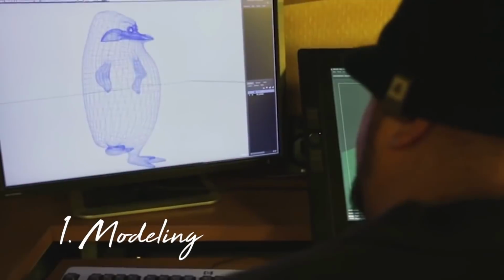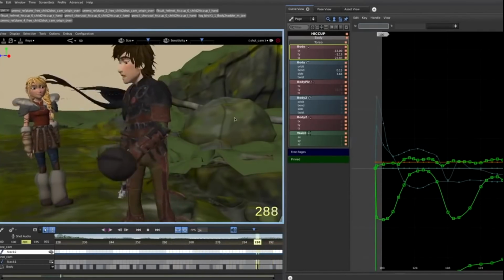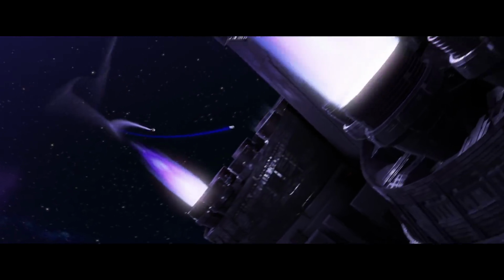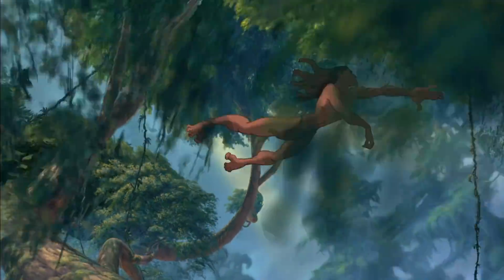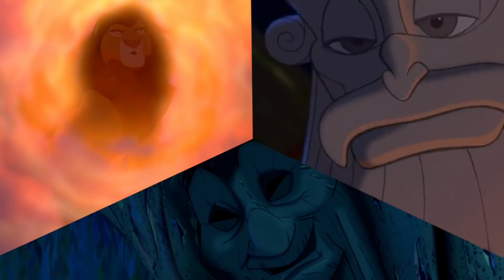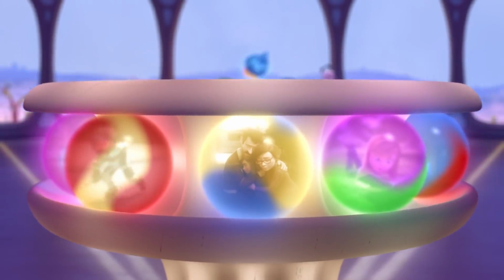How CGI Transformed Animated Storytelling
When CGI took over animation in the late 1990s, it didn’t just upgrade the visuals of the medium: it helped transform the way animated stories are told. In this video, I trace the progression of American animated films from conservative fairy tales to liberal allegories.

"Thoughtful" by Lee Rosevere. Music For Podcasts 2.

Afryx_Q My new love…The Beatfonics Vol1 flippin the Delfonics (out of Bandcamp 200freeDL)

CCmusic By Dark Tv #7 Hip Hop ( Jazz Men 2015 )